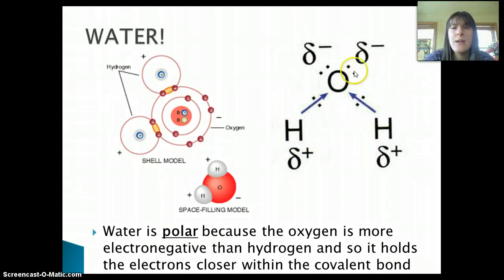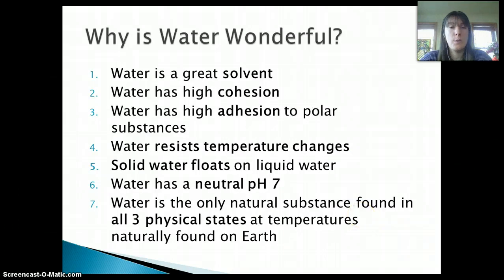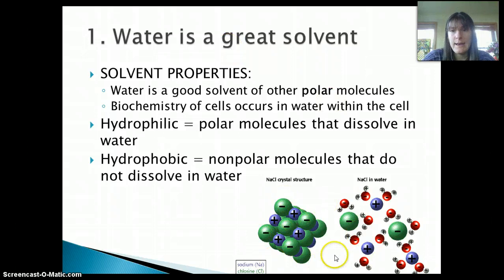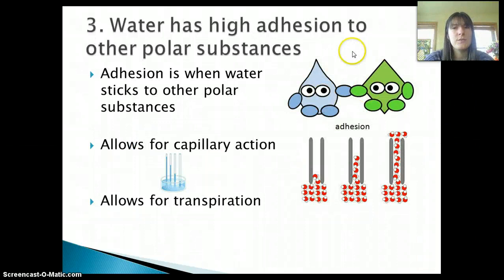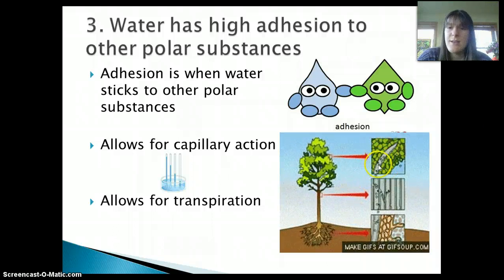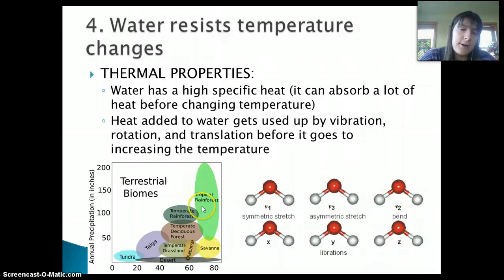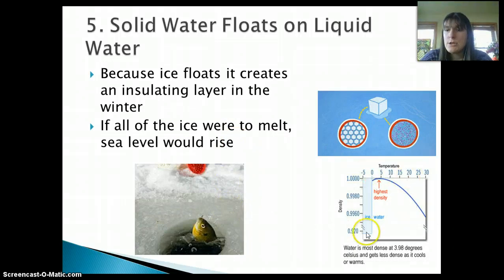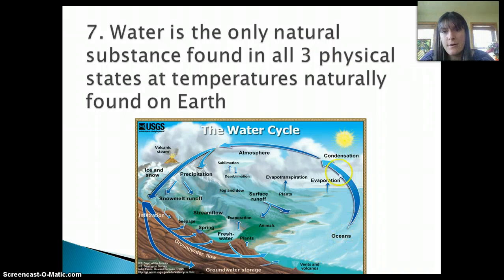Wonderful Water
This video outlines a few properties that makes water necessary for life on Earth to exist.